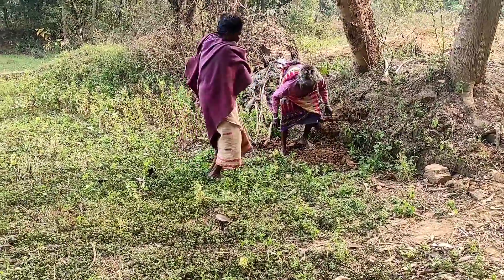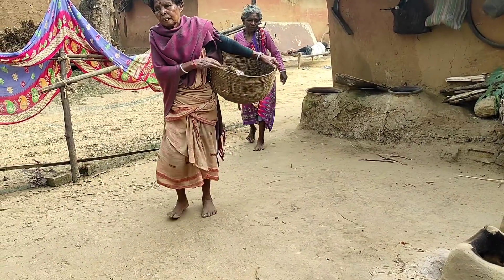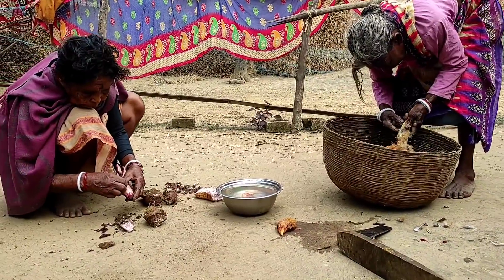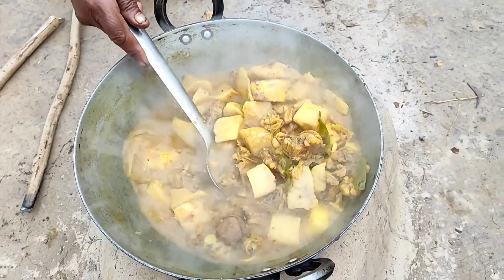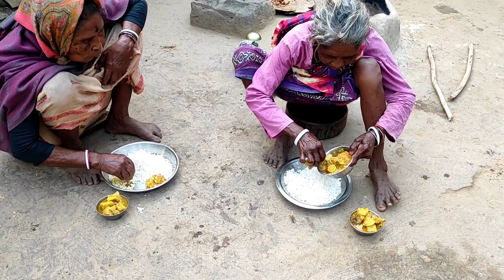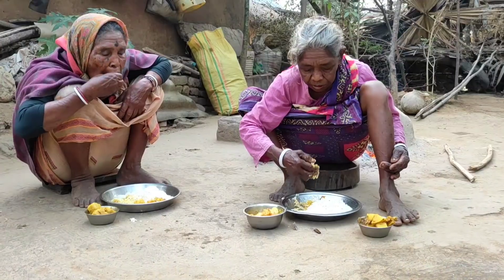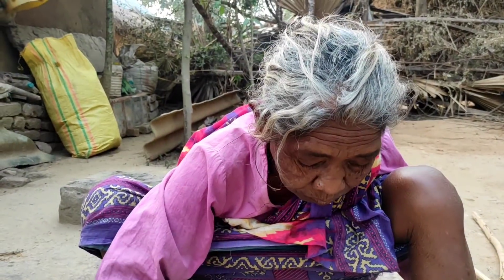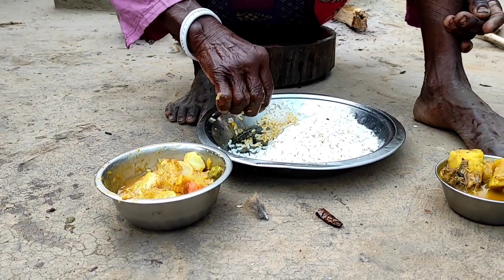Desi chicken Curry with Kham Aloo||Cooking by Grandmother||Pure Village Style Desi chicken Curry..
Desi chicken Curry with Kham Aloo||Cooking by Grandmothers||Pure Village Style Desi chicken Curry.

Pure village Style Desi chicken Curry with Kham Aloo||Cooking by our Grandmother. This is very very tasty and healthy.

Country Chicken Curry village Style||Desi Chicken Gravy||Desi chicken Curry||Country Chicken Curry recipe||Village Style Desi chicken Masala||Chicken Gravy Village Style.